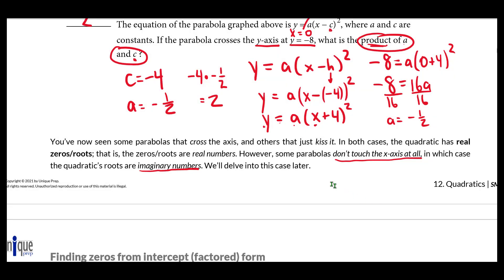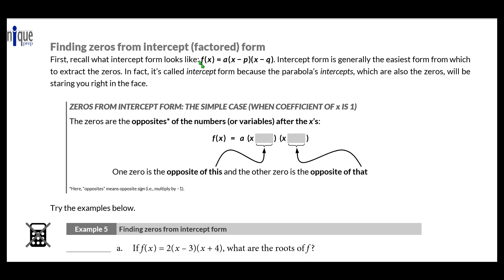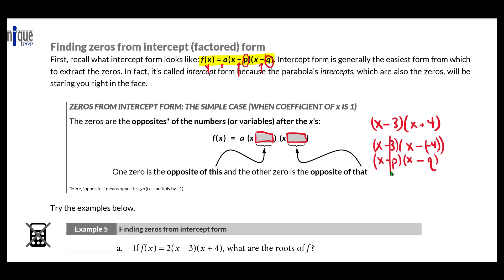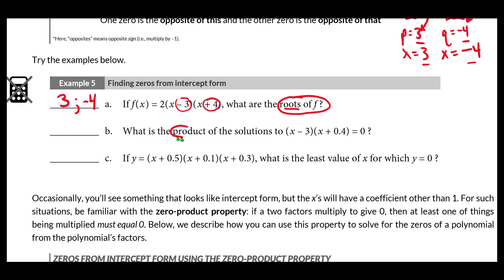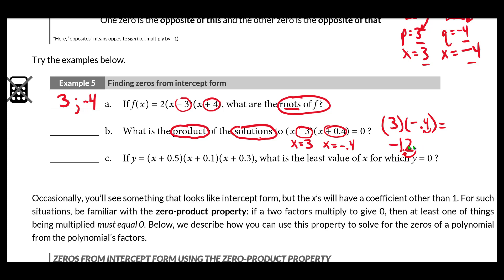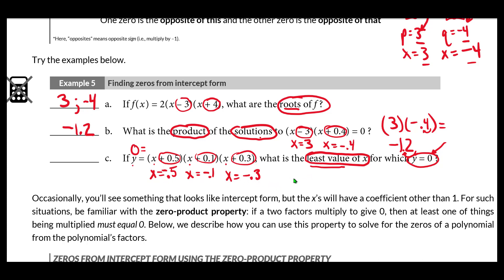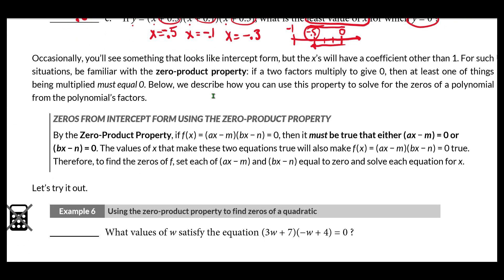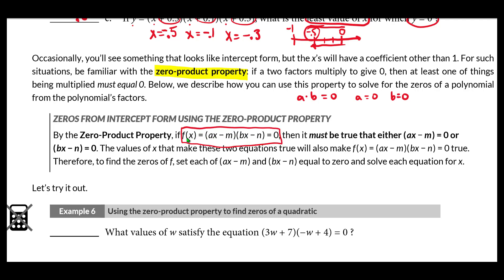SAT Math 12: Quadratics Part 3 (Finding zeros from intercept form & the Zero Product Property)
In Part 3 of Quadratics, we continue our discussion of ZEROS. Specifically, we talk about how to extract the zeros from a quadratic in intercept (factored) form. NOTE: All info in this video applies to the DIGITAL SAT, but there are some points to keep in mind. Calculators are now allowed on ALL math questions (a Desmos calculator is built in to the testing app) and the “grid ins” (self-produced response questions) now allow for a wider range of answers (up to 5 digits, negative numbers, etc). Regarding calculator use, we recommend students continue to attempt the “no calculator” questions in our manual without a calculator, but if they feel they must use one, they certainly can. As for the grid-ins, those in our manual abide by the paper test rules, not the DSAT ones.

SECTIONS:
12.3 Zeros (continued)
-Finding zeros from intercept form
PAGES: 136
EXAMPLES: 5-7
CONTENTS:
00:00 - Introduction
00:06 - Finding zeros from intercept form
01:06 - Zeros from intercept form: Simple case
02:26 - Example 5
05:38 - Zero Product Property
07:42 - Example 6
09:13 - Example 7